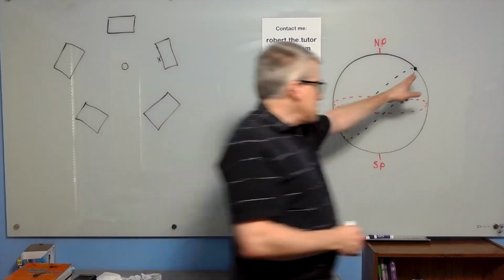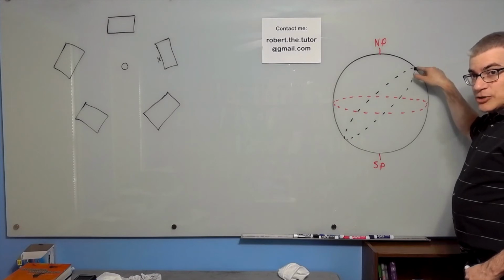Going East Is Not Going Straight: Santa's Elves and Geometry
It's December, so I thought I'd use Santa's assistants to help me introduce non-Euclidean geometry.  There are tons of good videos out there, but not many give an idea in just 2 minutes!
This video was made by request.  If you have ideas for a video you would like to see, let me know!